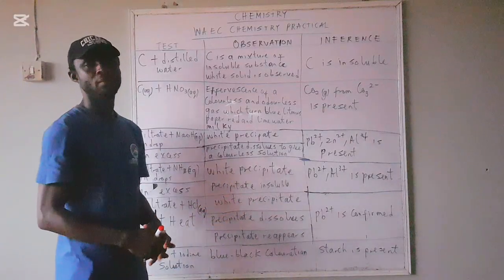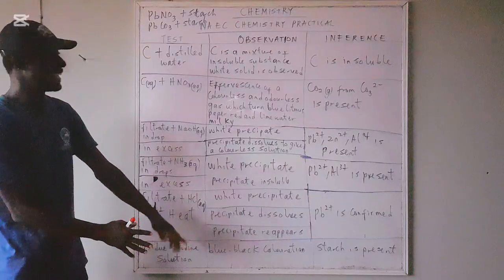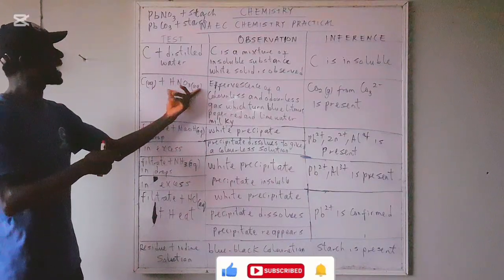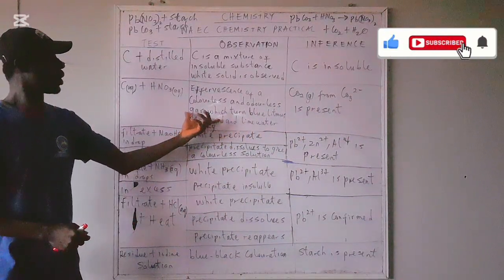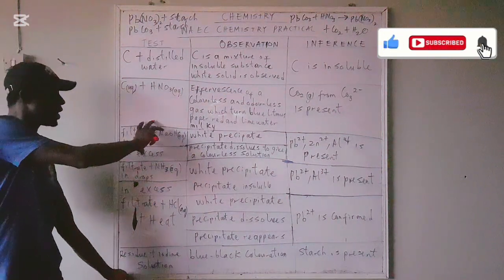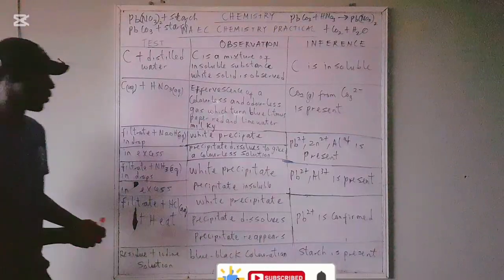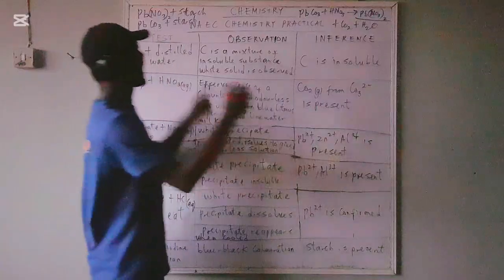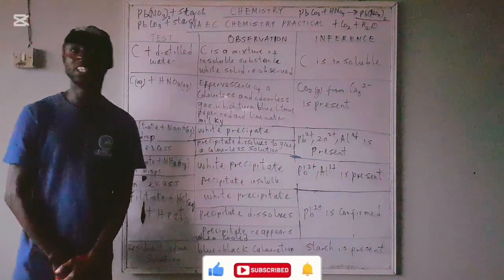FINAL PREDICTION 2026 WAEC CHEMISTRY PRACTICAL SALT ANALYSIS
00: 00 - 01:10 comparing Pb(N03) and PbC03
01:00 - 05:10 lead and starch confirmation